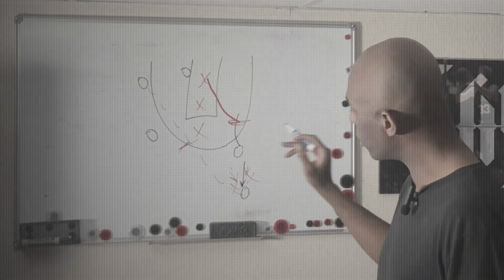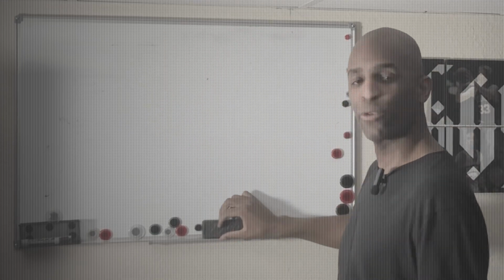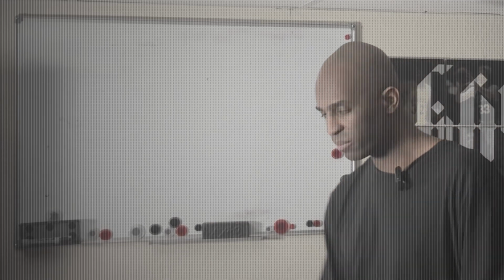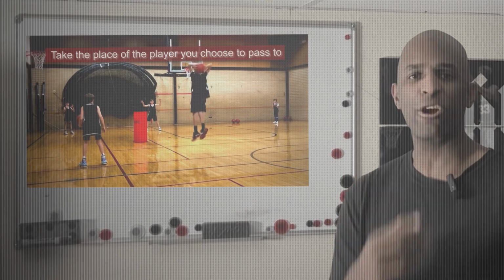Whiteboard: Overhead Board Passes to Pick n Roll Retreat